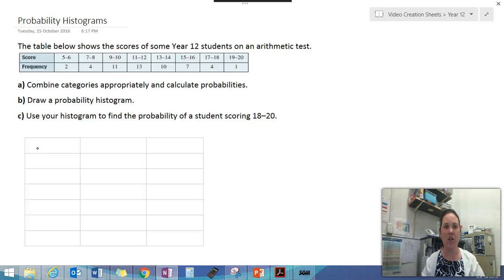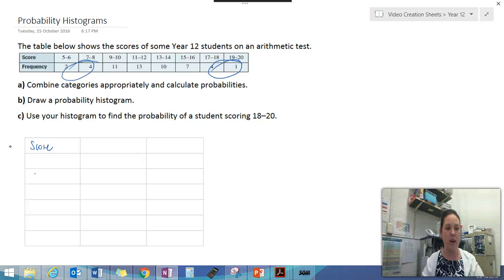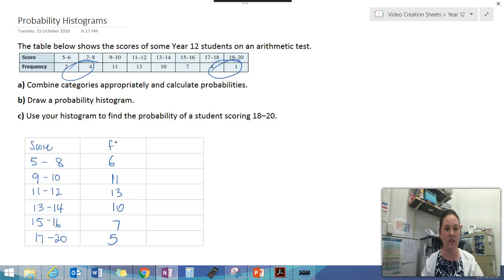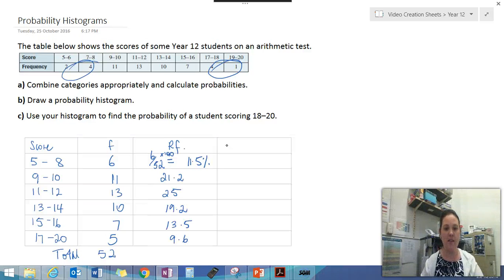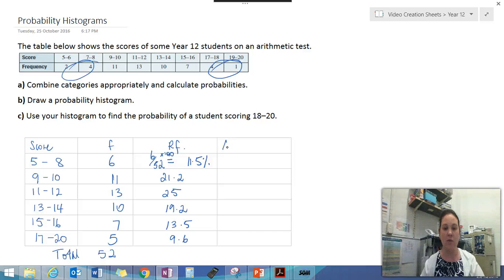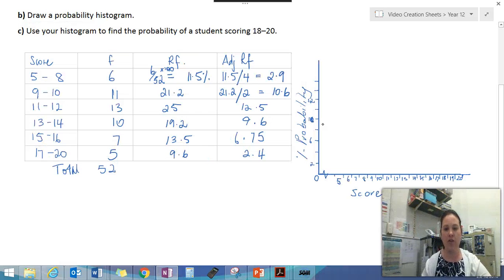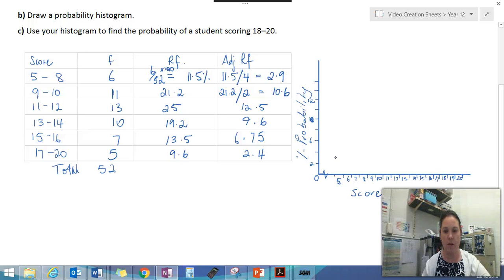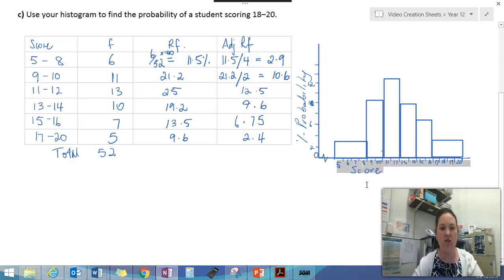How to construct a probability histogram